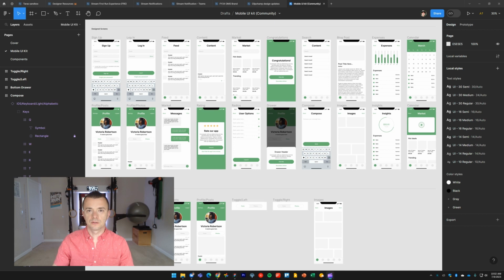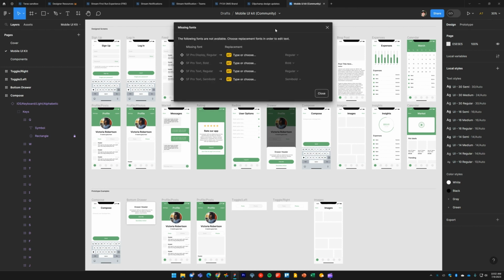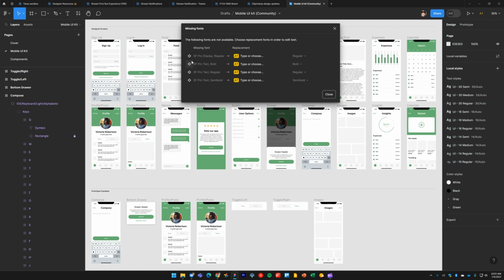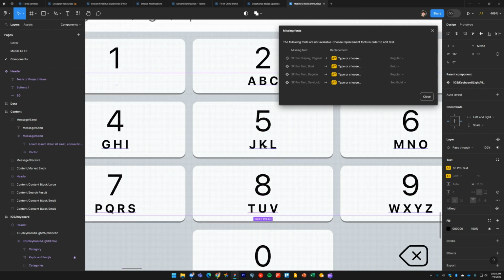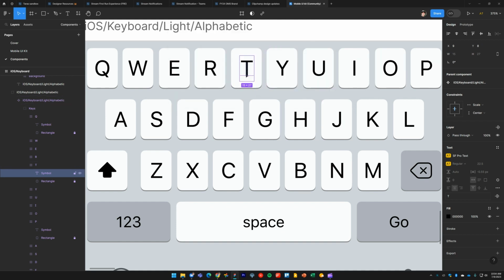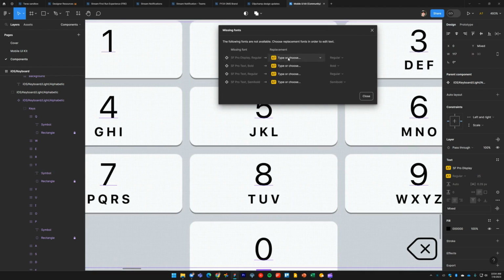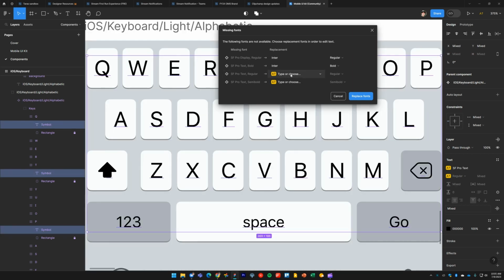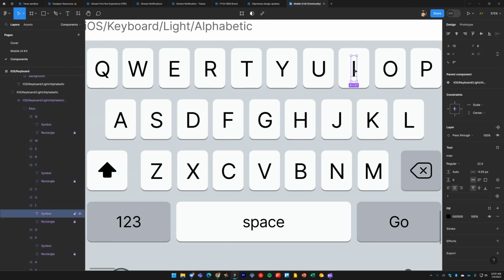How to Fix Missing Fonts in Figma | Figma Missing Font Error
If you ever get a Missing Fonts warning in Figma, here are two quick and easy ways to replace missing fonts with substitute fonts of your choice. Pick from a variety of preinstalled Google Fonts available within Figma, or add your own custom fonts. I hope you will enjoy this Figma tutorial for beginners. Be sure to check out these additional Figma resources below to learn how to use Figma. 👇